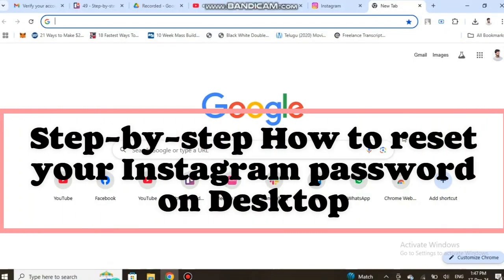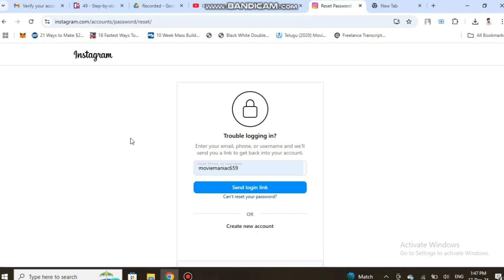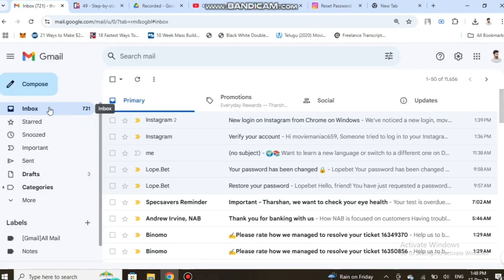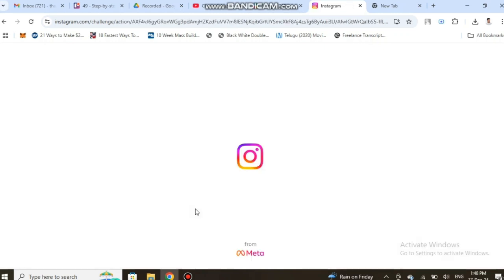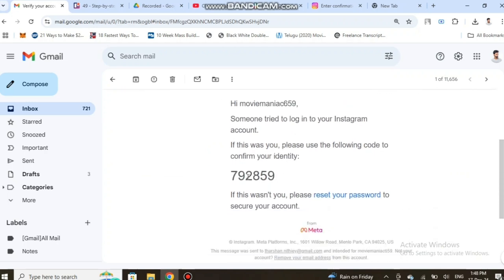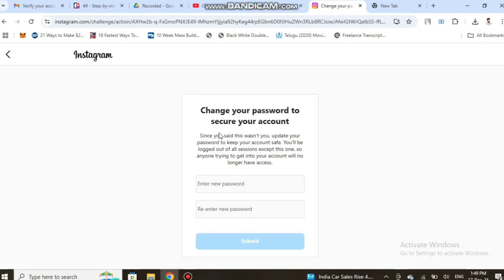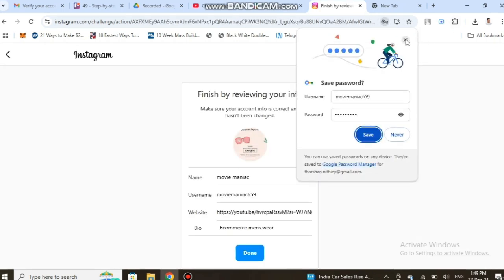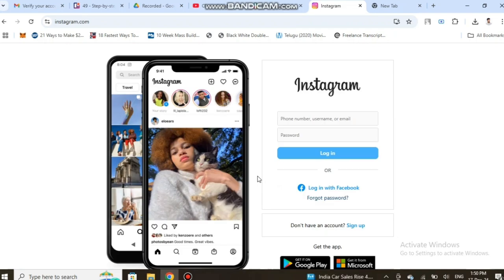Step by step how to reset your Instagram password on Desktop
Forgot your Instagram password? No worries! 🙌 Learn step by step how to reset your Instagram password on your desktop. 🖥️🔒 This simple guide will help you regain access to your account quickly and securely. Whether you’re locked out or just want to update your password, this video has you covered. 🚀

What you’ll learn:

 • How to start the password reset process

 • Tips for creating a strong new password

Get back to scrolling and posting in no time! 📸✨